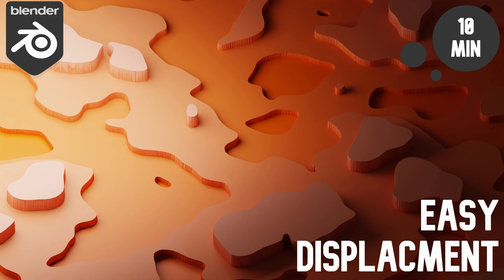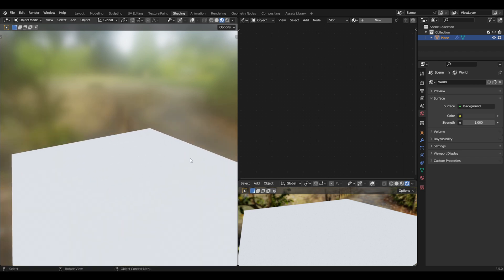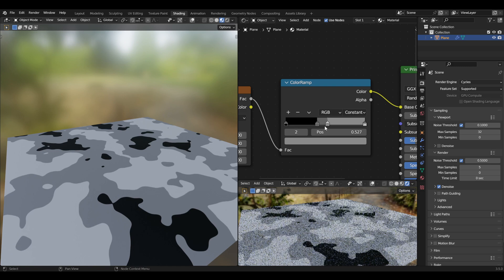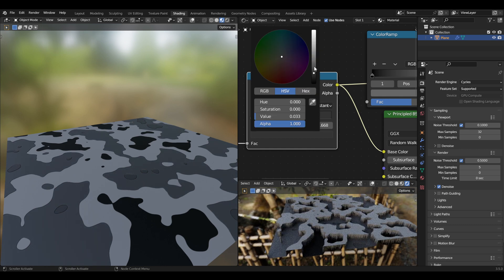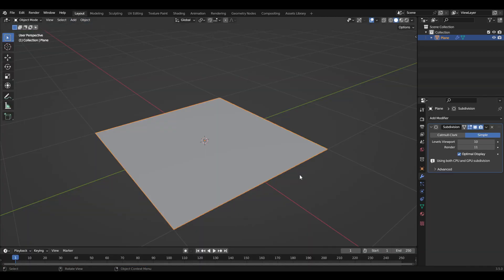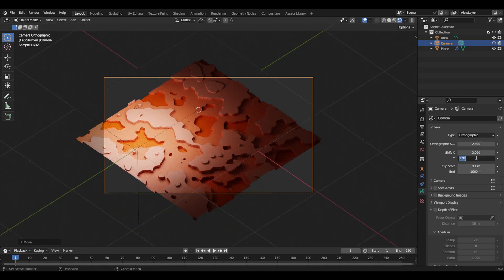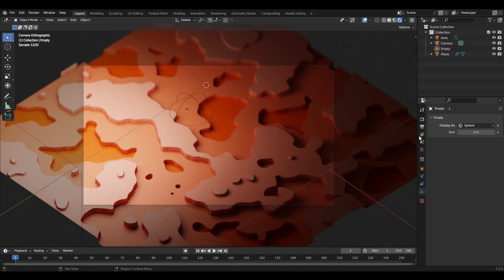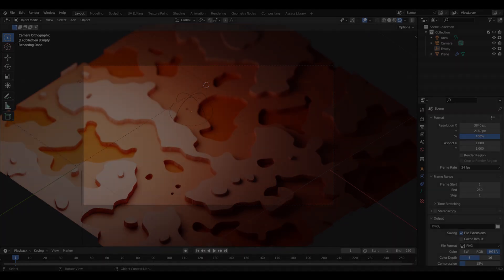Displacment Is That Easy - Blender 3D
In this tutorial I teach you how to make this project in cycles.